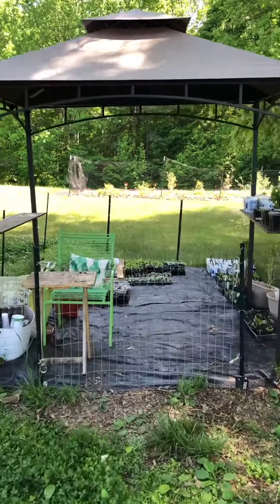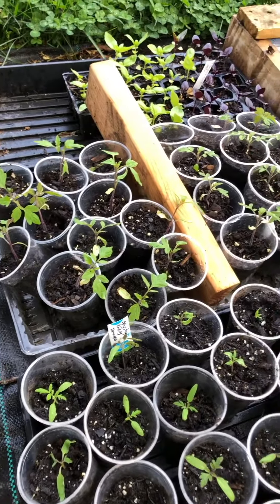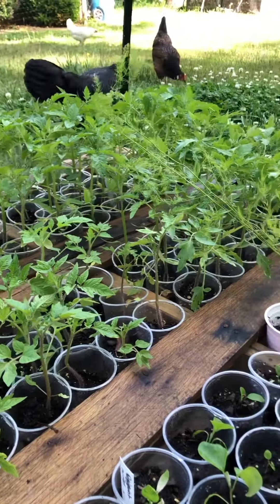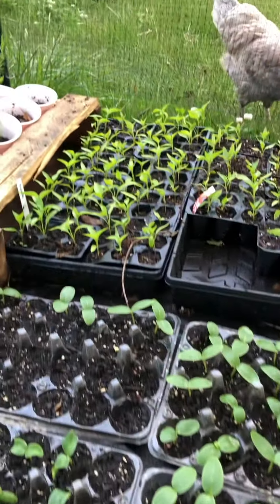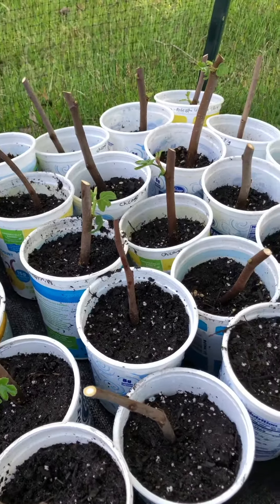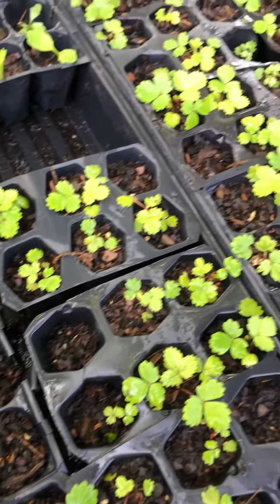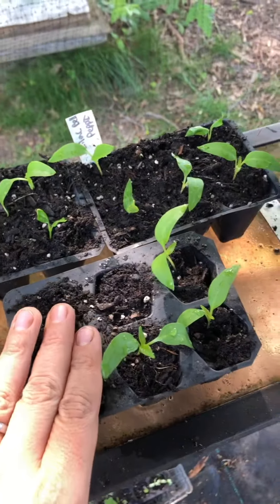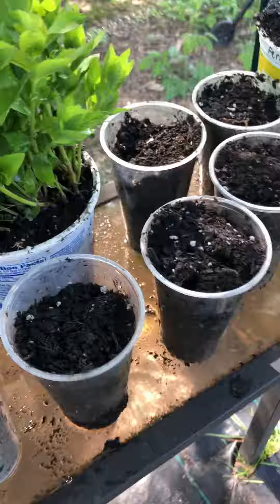Let’s see what’s growing under the potting hut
Come along with me as I grow food on this farm! Hope you enjoy the little peaceful moments :)